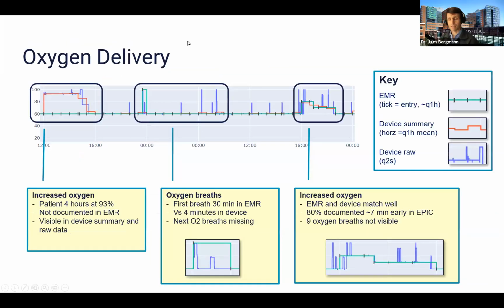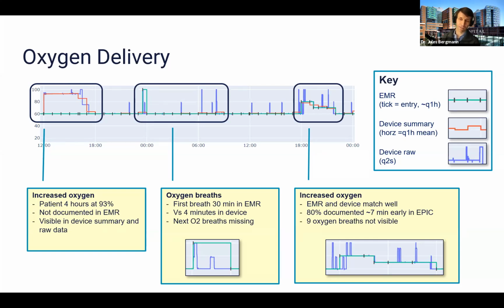How High Frequency Data Shows What is Really Going On and Accelerates Models